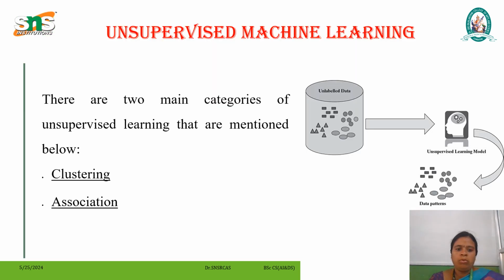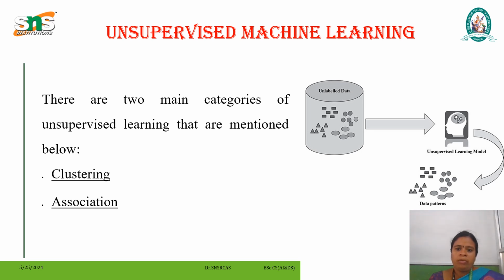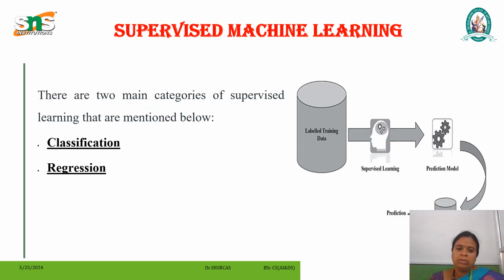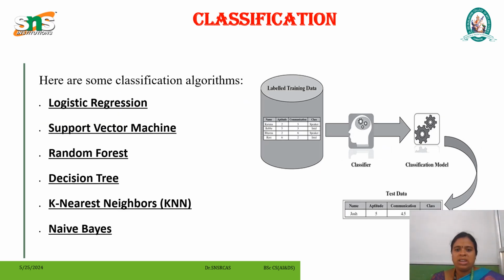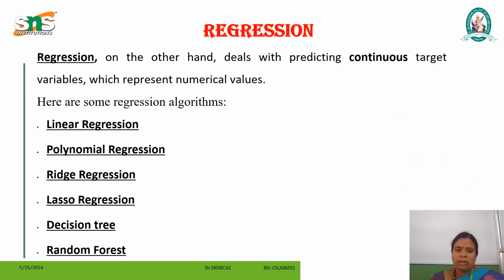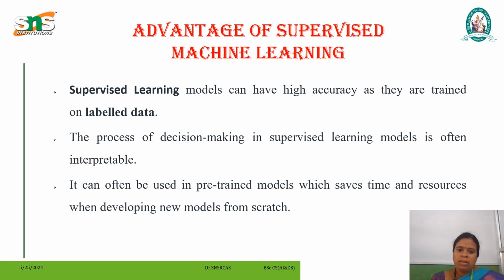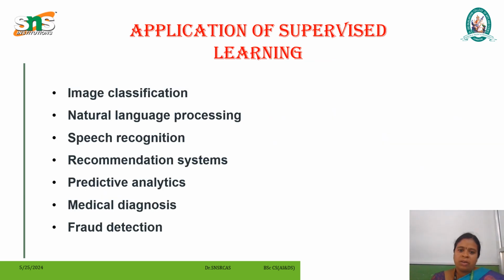Supervised and Unsupervised Machine Learning